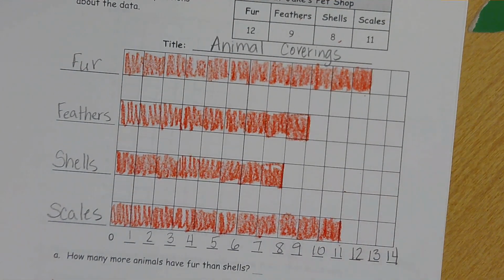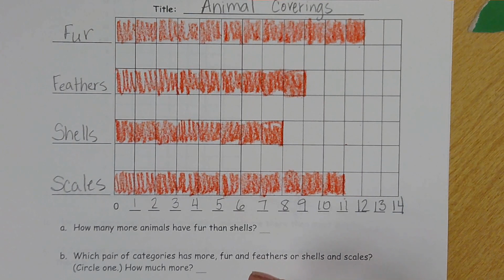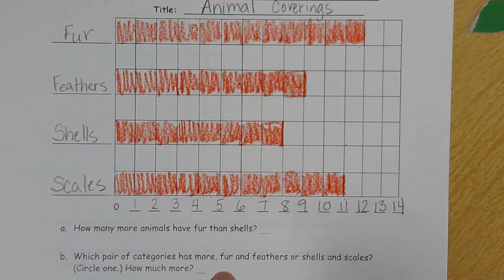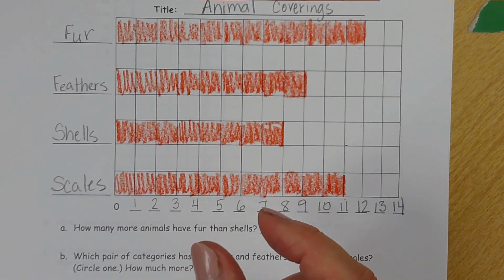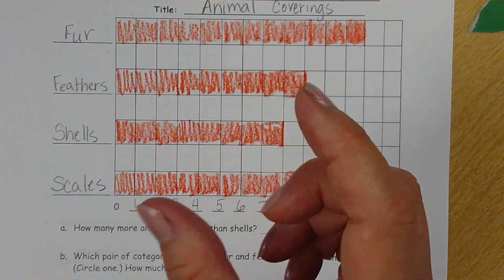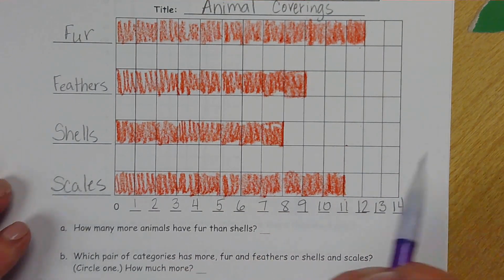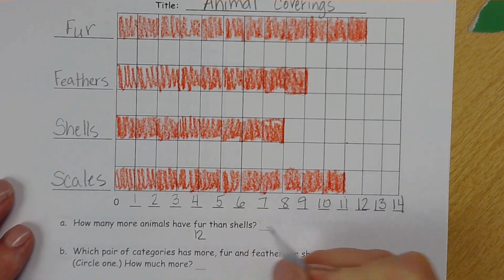Math Module 7, lesson 3 homework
Guided practice video of Eureka math Succeed book, pages 103 and 104, using data from tables to create bar graphs and answering comparison questions.